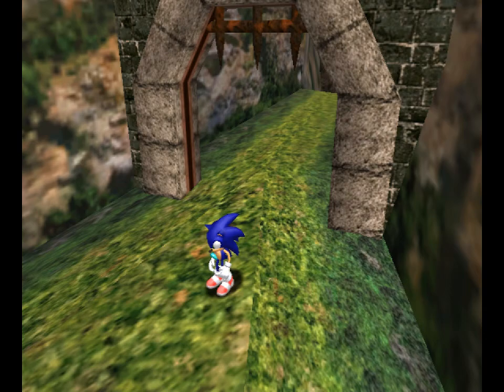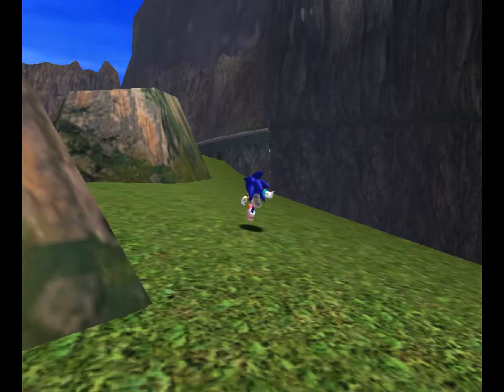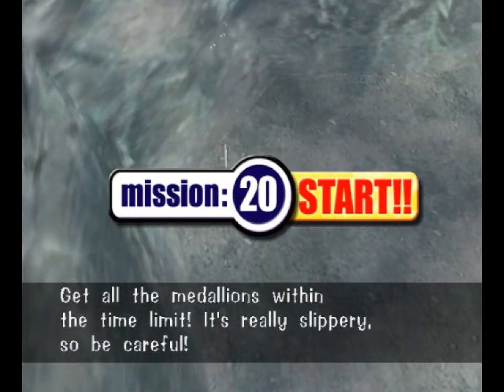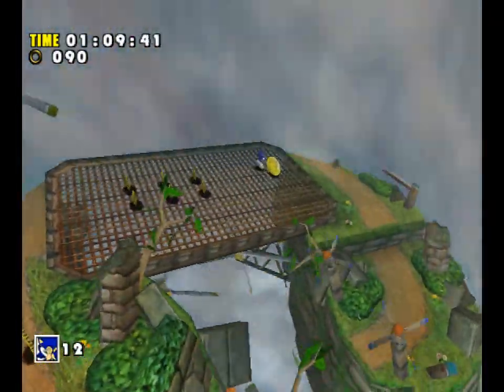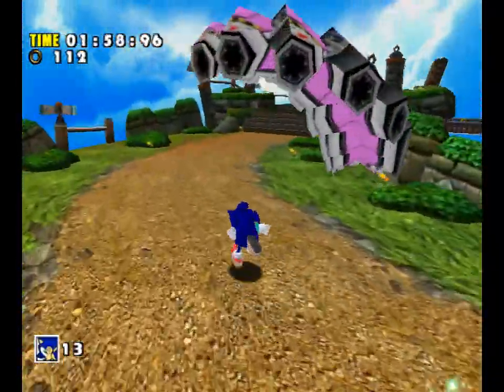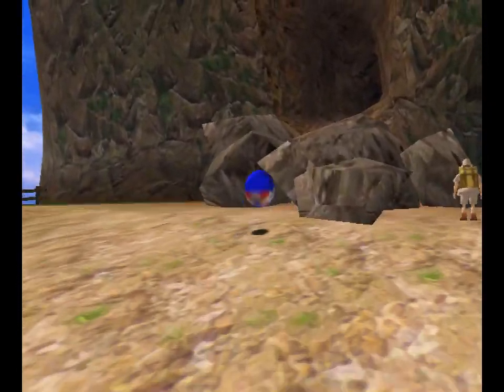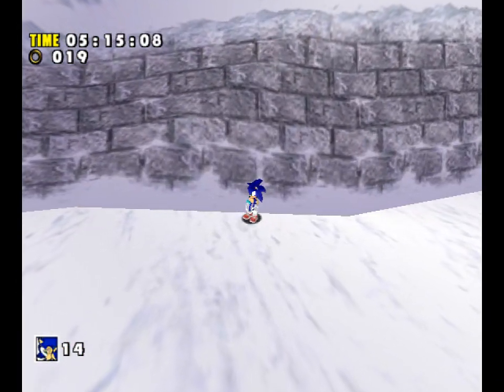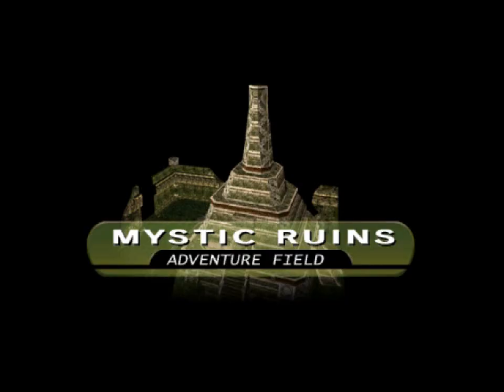All the Sonics - 483 - trapped under the ice floes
try to stem the tide

0:00 sonic the sonic
0:12 mission: 53
0:49 mission: 57
1:18 mission: 15
1:48 mission: 20

alright so I'll admit to something, I did put a save before the three jumps in order to figure out what the heck it wanted from me. things went real well when that happened. really the only problem is the mission being at the end of the level.

also other stuff happens before that I guess